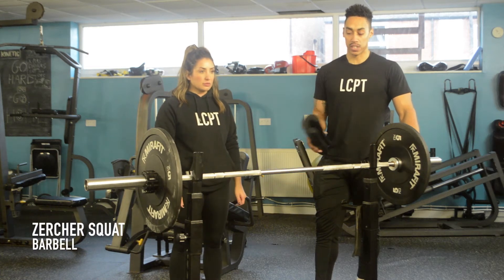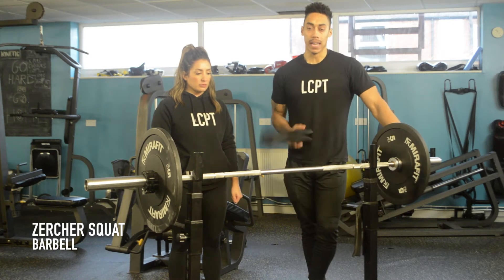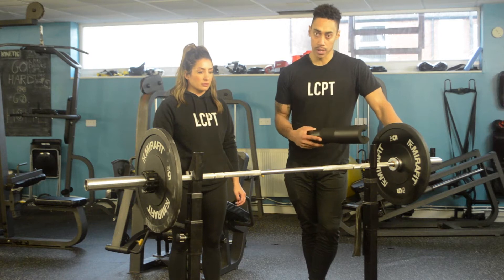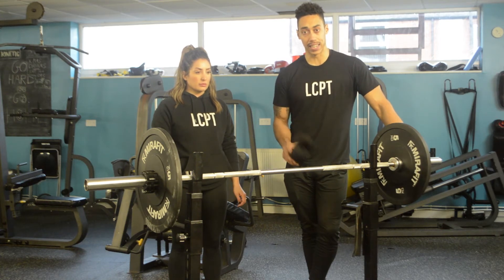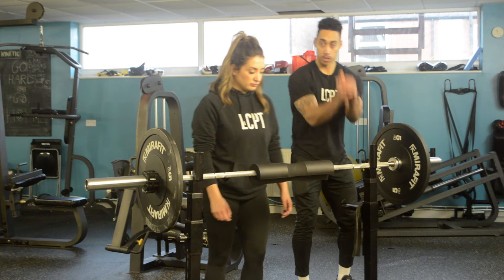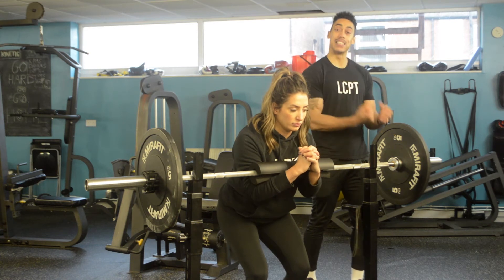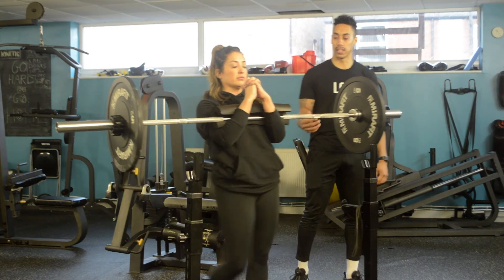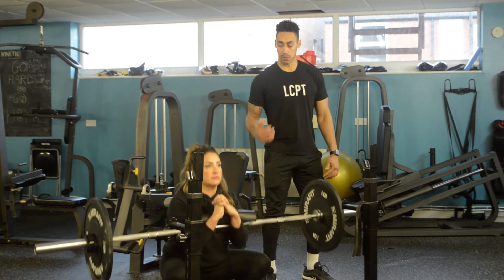ZERCHER SQUAT TUTORIAL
From our online coaching package, this video is part of an archive of tutorials available to all online coaching clients to aid them in the gym.

This video covers the technique for the zercher squat.

Visit LanceCresswellPT.co.uk for more!